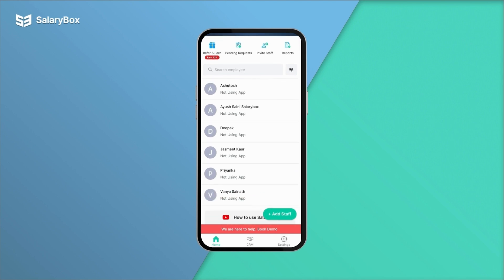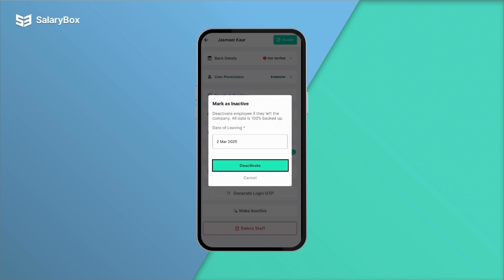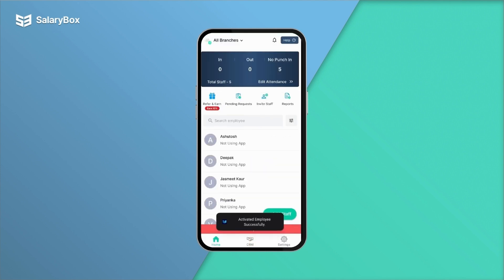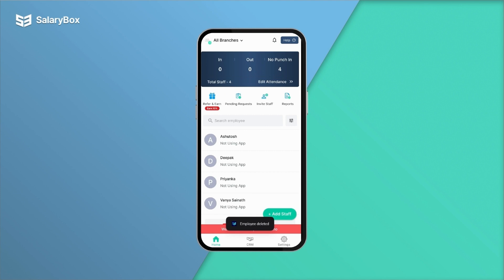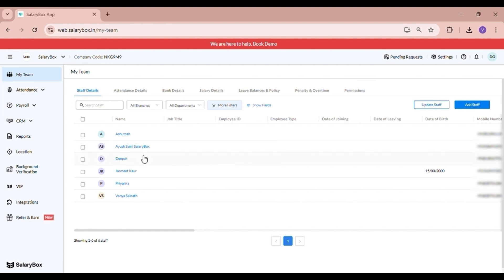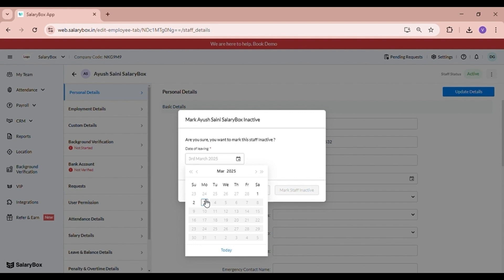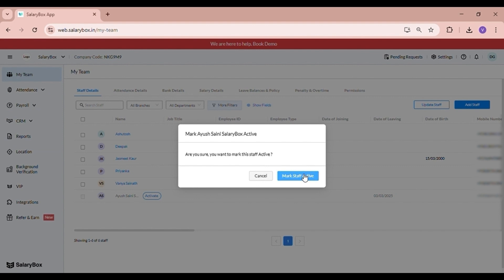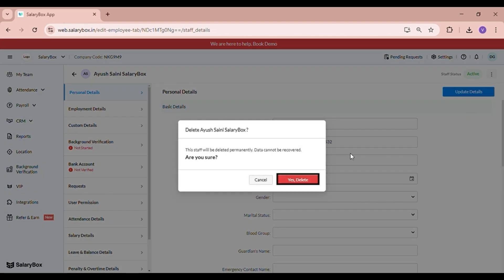How to Active, Inactive and Delete Staff on SalaryBox?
SalaryBox is a smart attendance and payroll app. You can now experience attendance, leave management & payroll management under one app, with this, you can capture employee attendance with selfies, time, and location.

What are you waiting for? Let's download this application now to get a better experience in managing employees' attendance, leave, and payroll.

Hope you have found this video to be helpful.